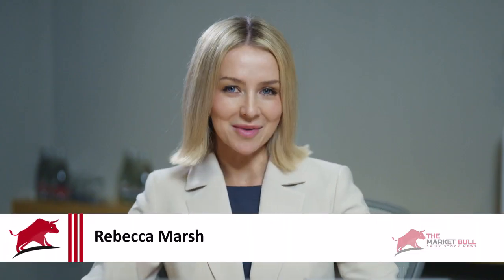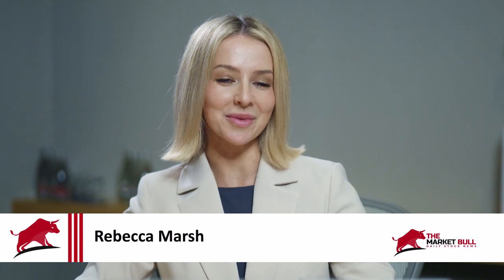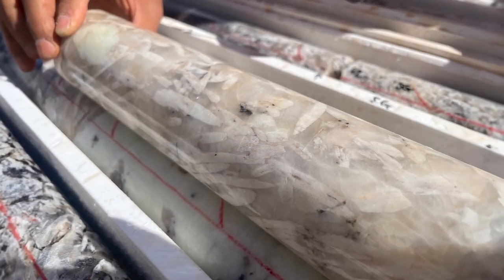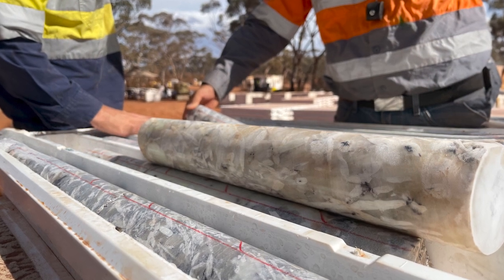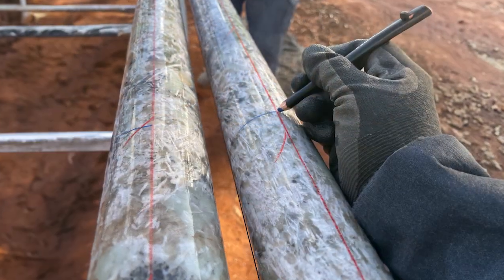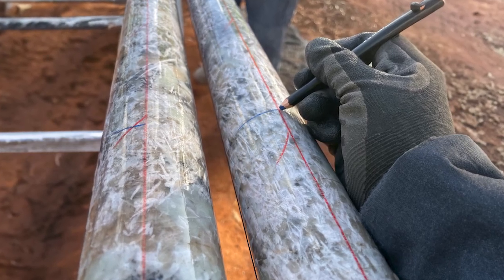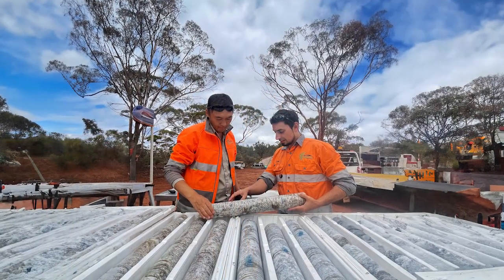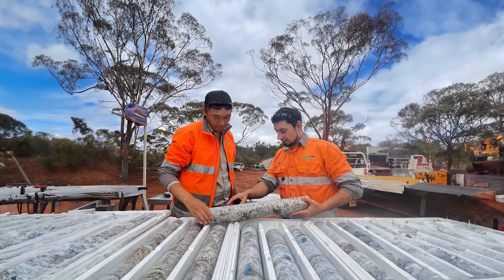Global Lithium (ASX: GL1) MD Discusses Metallurgical Test Results for Manna Lithium Project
Global Lithium Resources (ASX:GL1) Managing Director Ron Mitchell shares insights into the recent metallurgical test work findings at its Manna Lithium Project in the WA Goldfields 🇦🇺📈⛏️